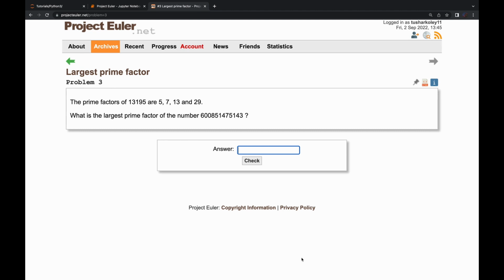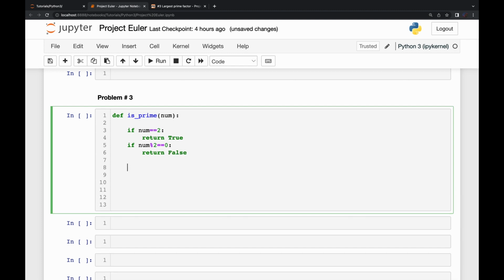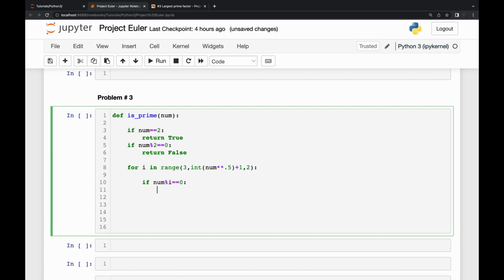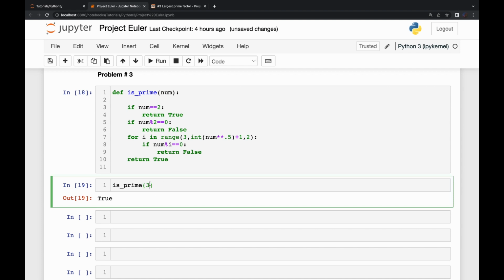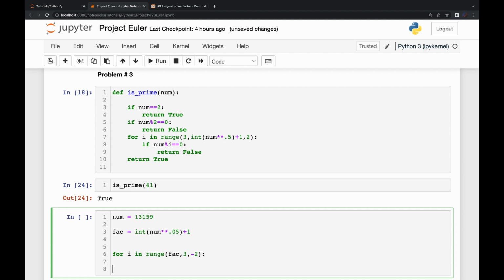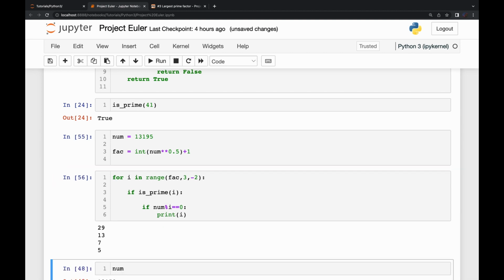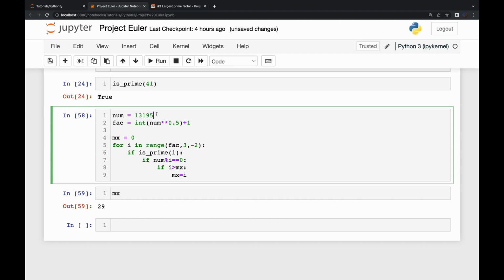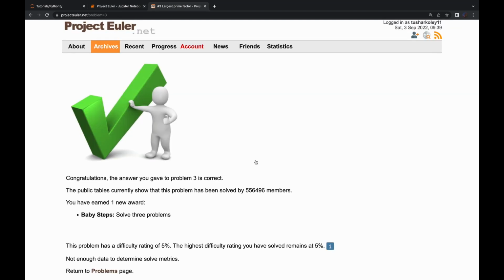Project Euler Sulution#3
In this video , I will be coding for the solution for Project Euler Problem #3